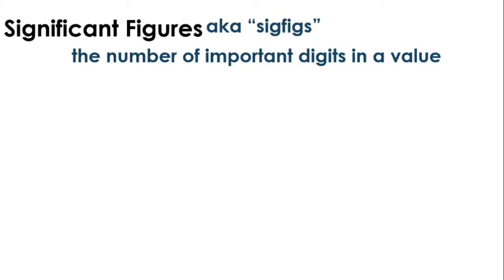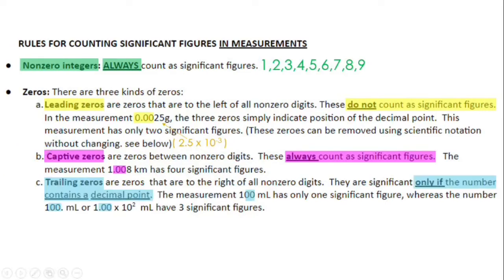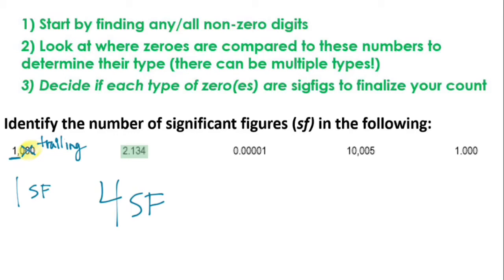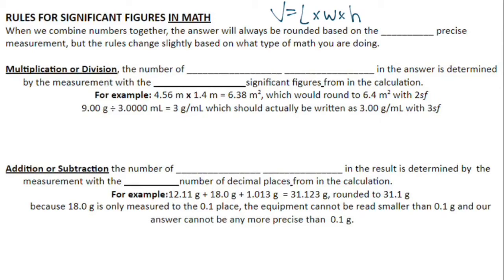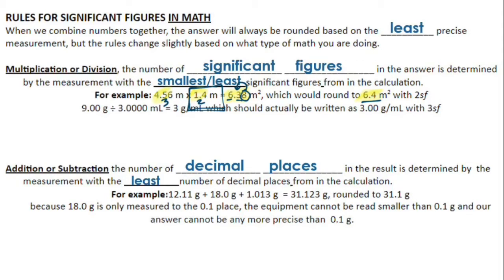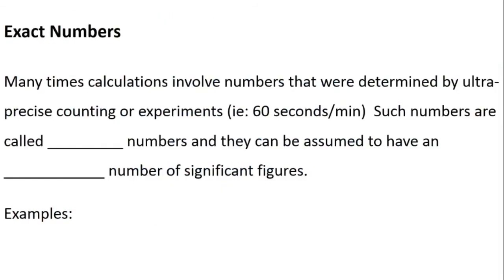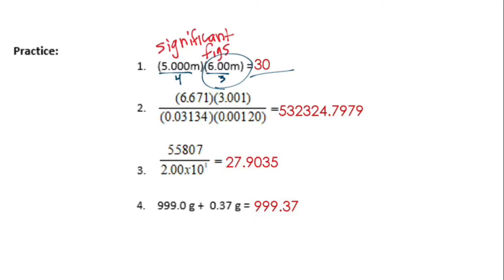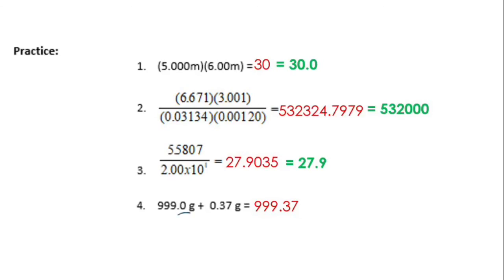Significant Figures Notes